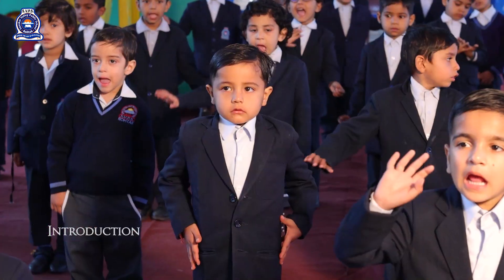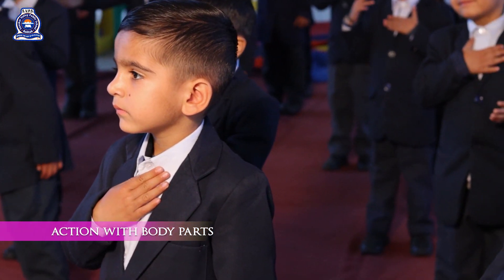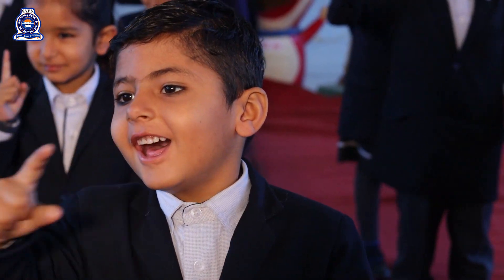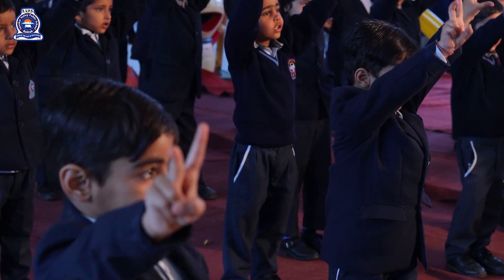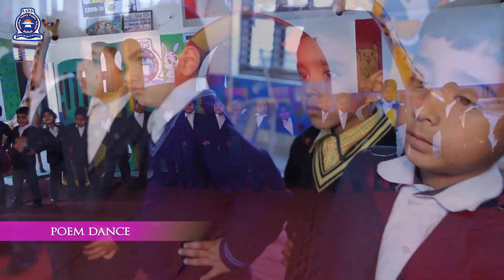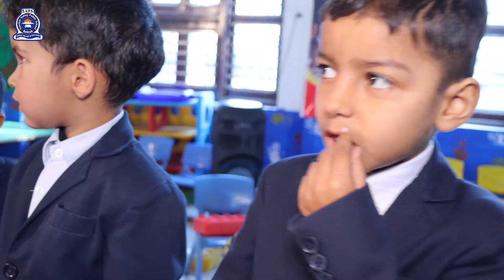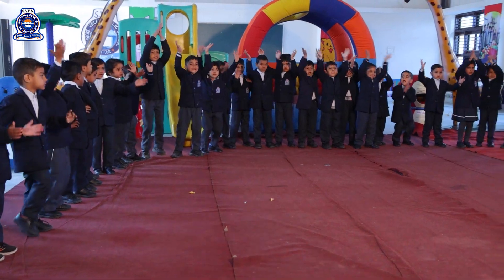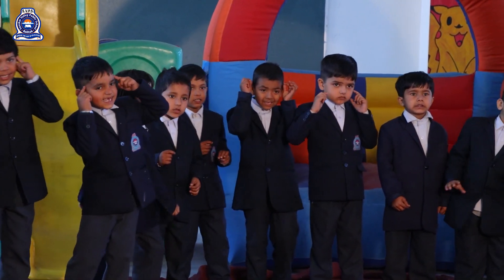Activity of Parts Of Body - Class Nursery